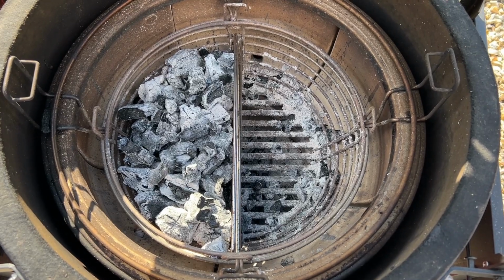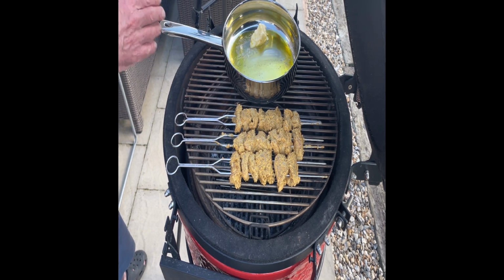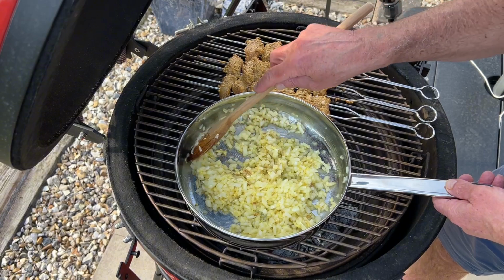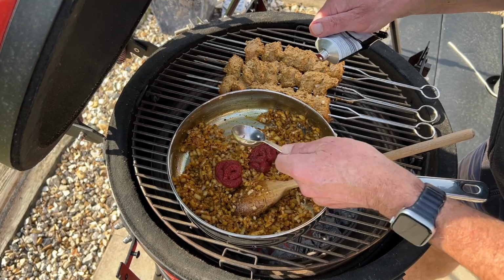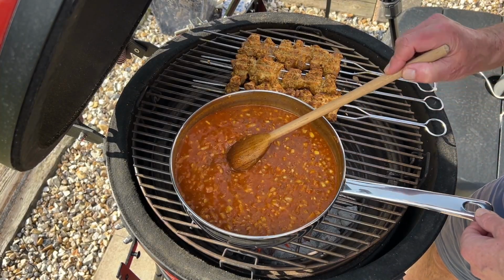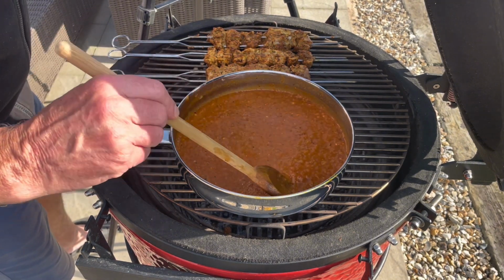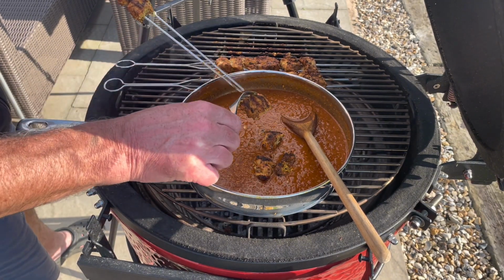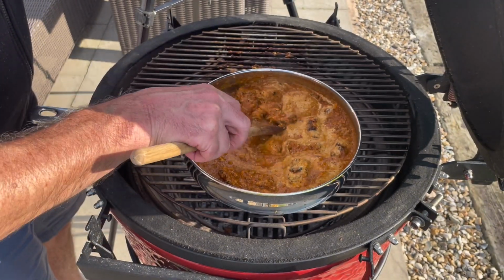Episode 17: Chicken Tikka Masala…Britains favourite curry.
Chicken Tikka Masala… Britains Favourite Curry. Even better, cooked on a BBQ.
Welcome back, I haven’t been around for a while, but I thought I’d share my latest curry experience with you.

00:00 Intro
00:15 Martin talking about curry
00:53 Setting up cooking zones
01:13 Adding the ingredients
08:07 Grilling the Tikka
09:39 Adding the Tikka to the sauce
12:12 The Money Shot
12:27 The Outtake